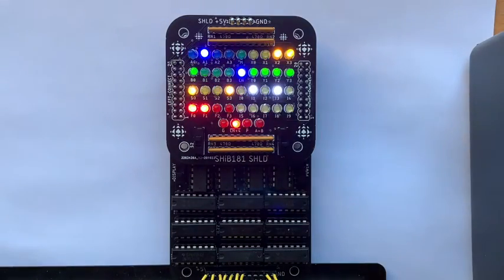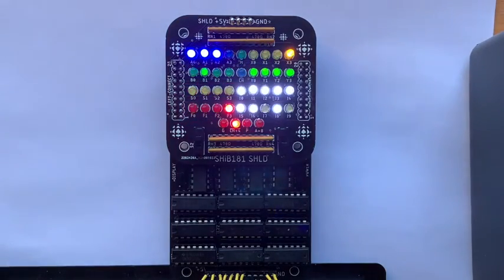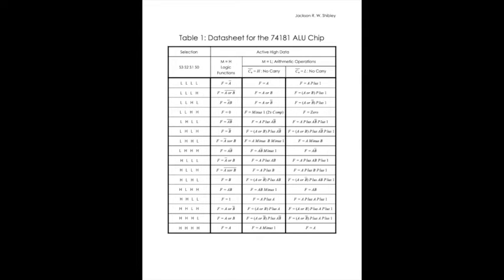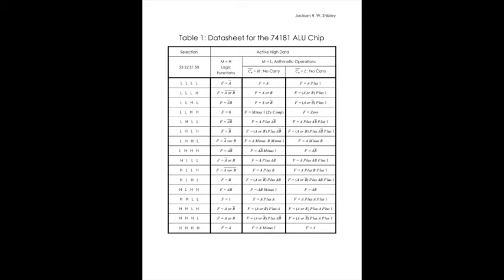Project 3.10: SHiB181 ALU